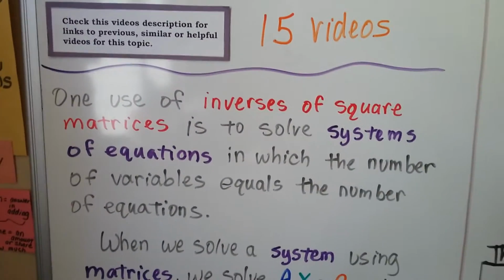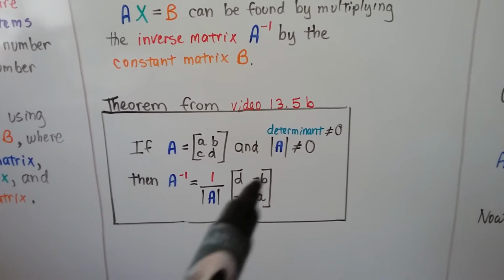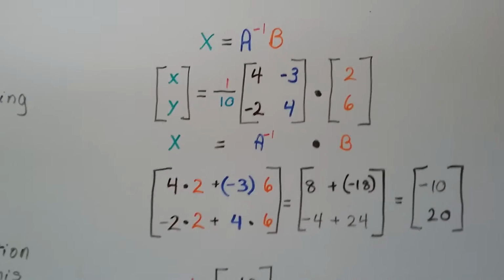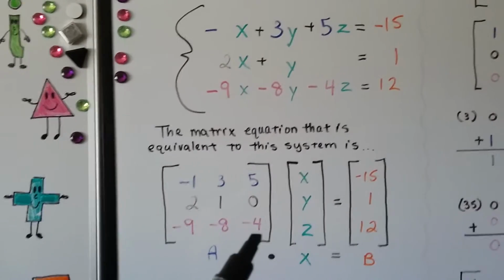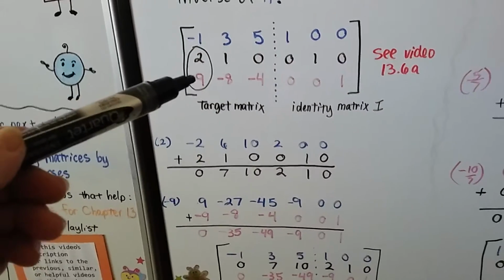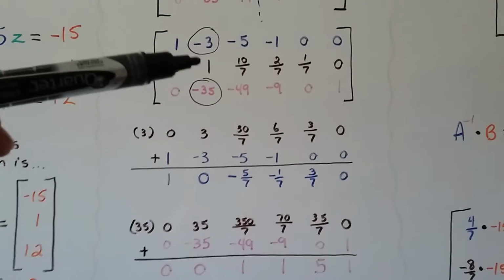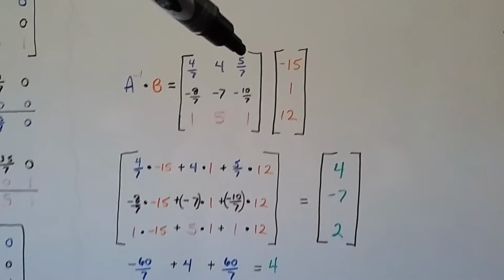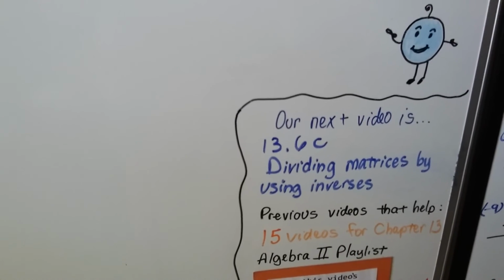Algebra II 13.6b, Solve Systems with Inverse of a Matrix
How we can use the inverse of a square matrix to solve a system of equations in which the number of variables equals the number of equations.